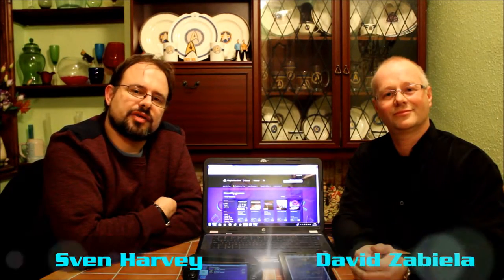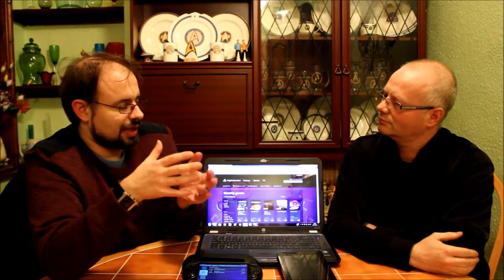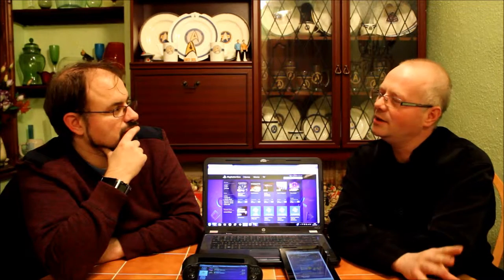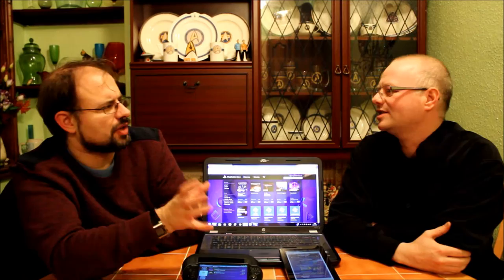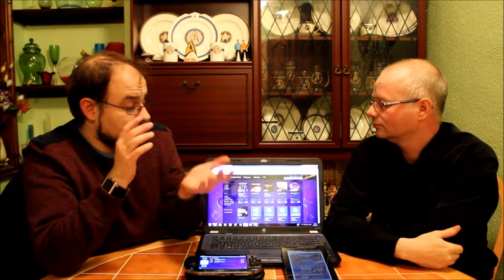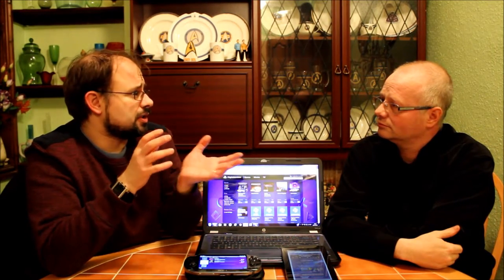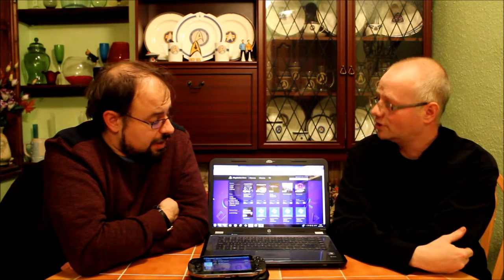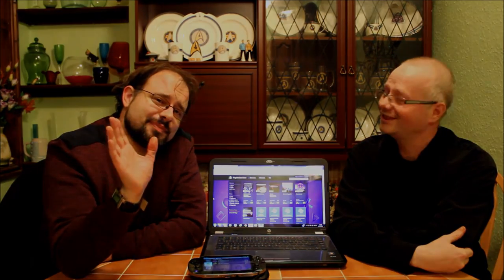4M@ s1e10: PlayStation Plus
This video was recorded in 1080P HD and may have annotations.

The 4M@ team take a look at PlayStation Plus (primarily for non-PS4 owners.)

Music
Geekology Theme ("Never Better") by Jingle Punks, from the YouTube Music Library.